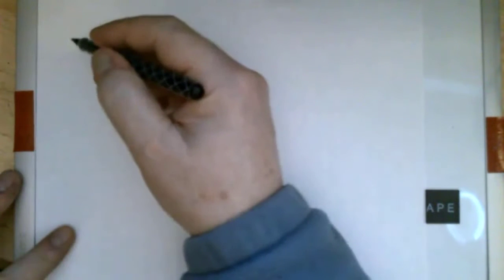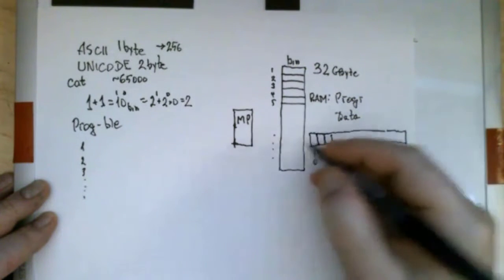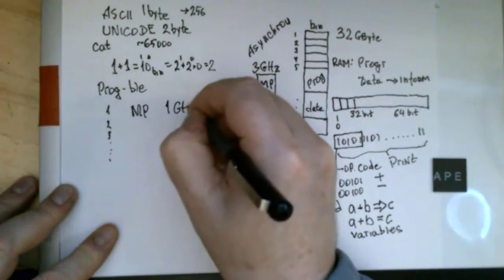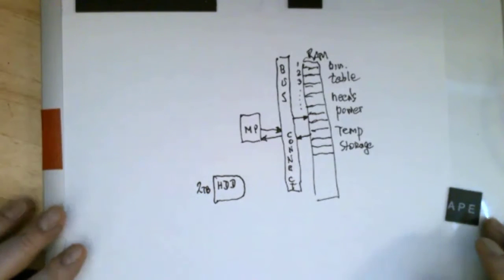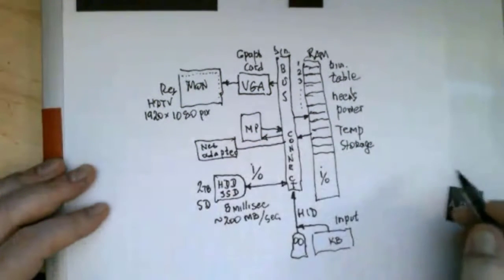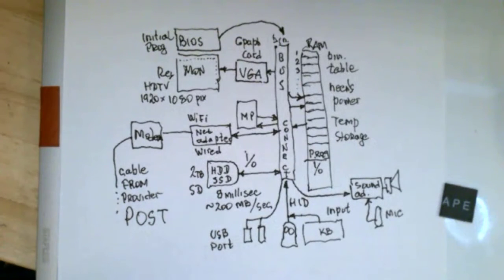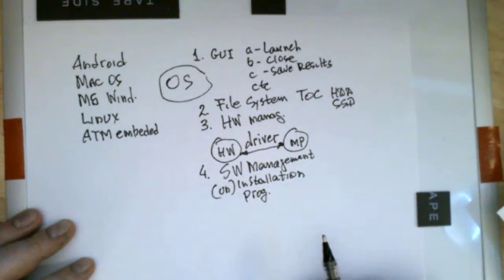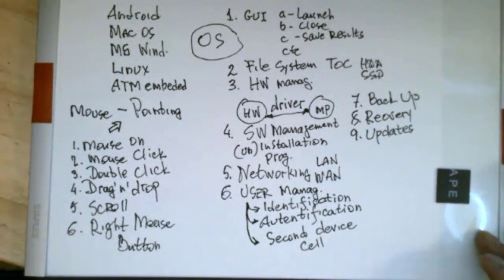Structure of comp Hardware and OS fall 22